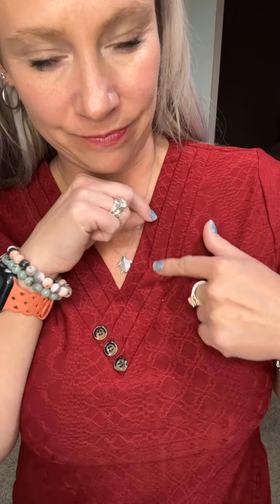Cute V-neck pleated shirt